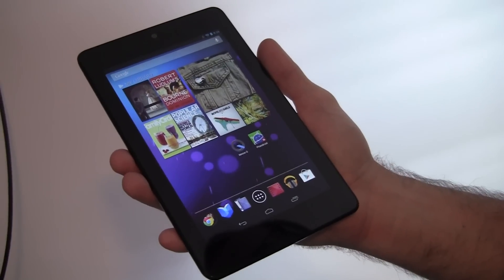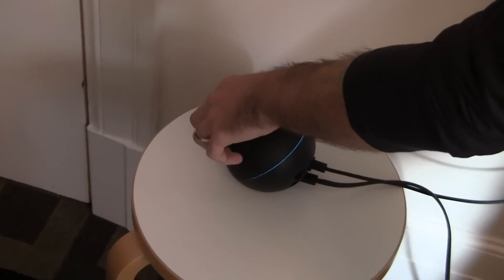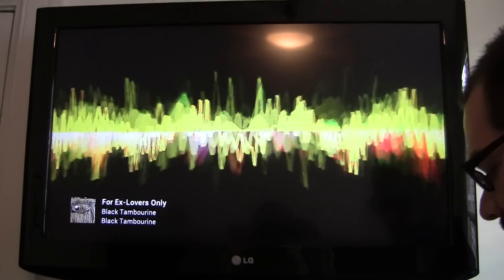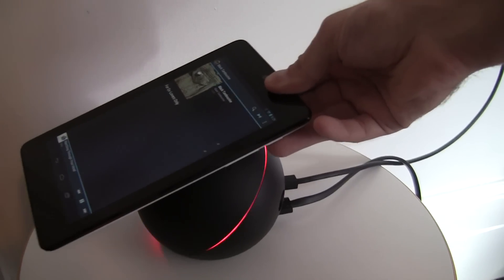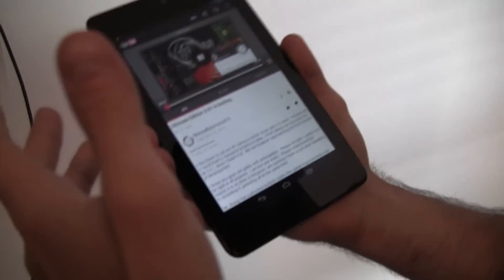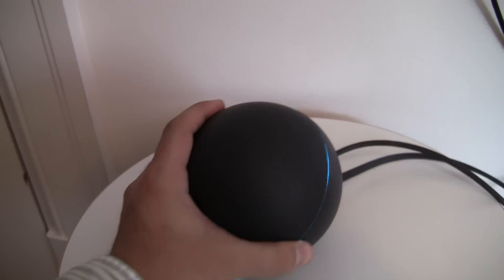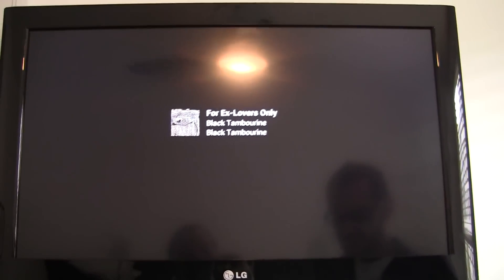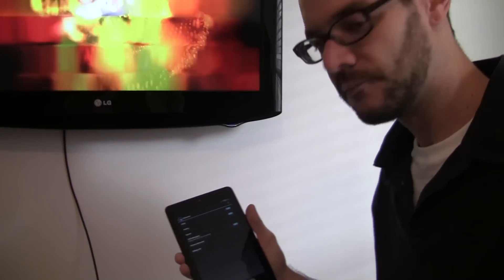Nexus Q Streaming Media Demo with Nexus 7 Remote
We took our Nexus Q back to our Google IO 2012 hotel room, downloaded the Nexus Q app to our Nexus 7 Android Tablet, and gave the streaming media service a whirl. It streams music directly from Google Play, such as movies, music, tv, and videos, directly to your home entertainment center.